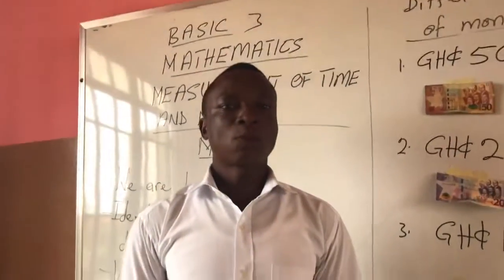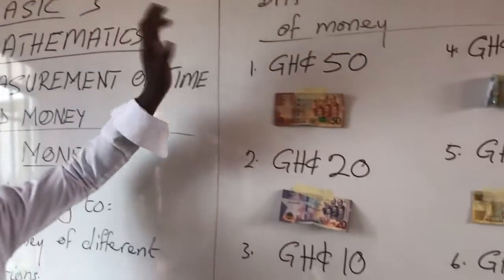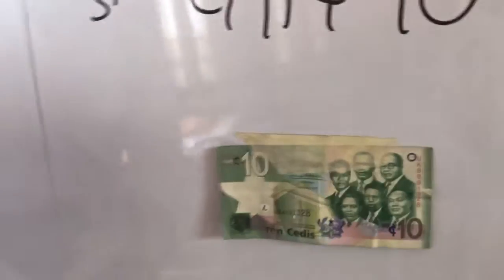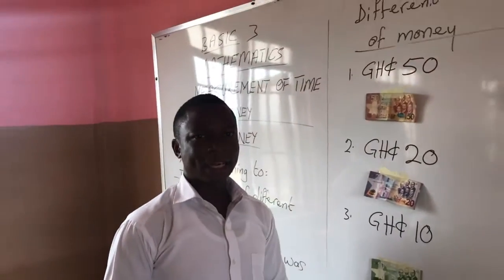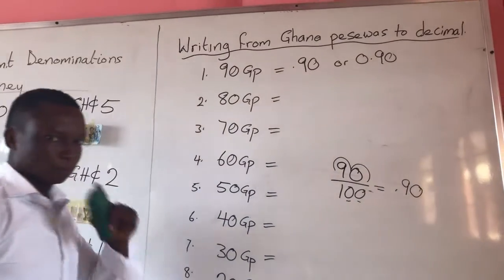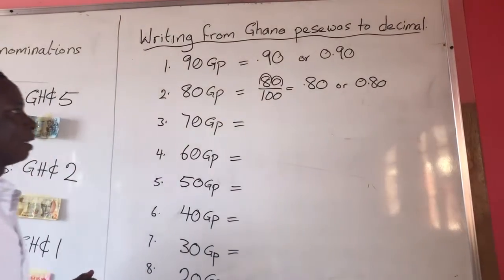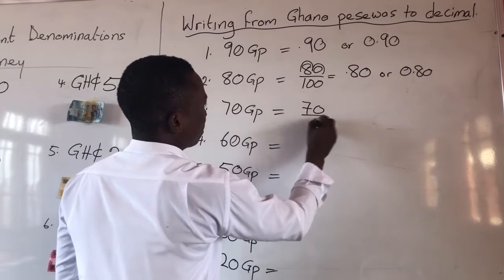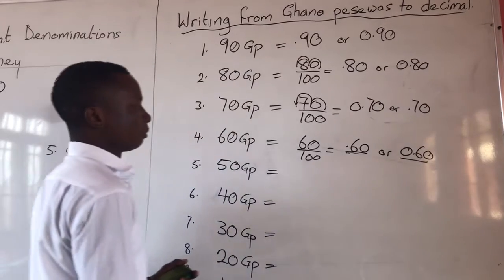Basic Three-Money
Mathematics-Sir John